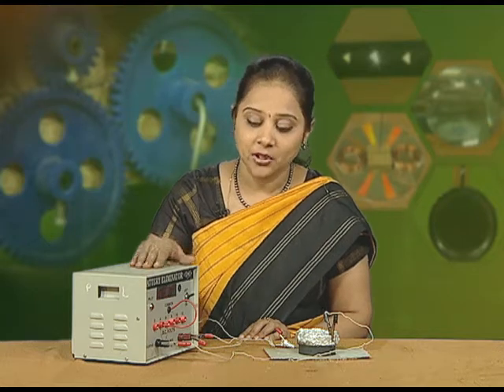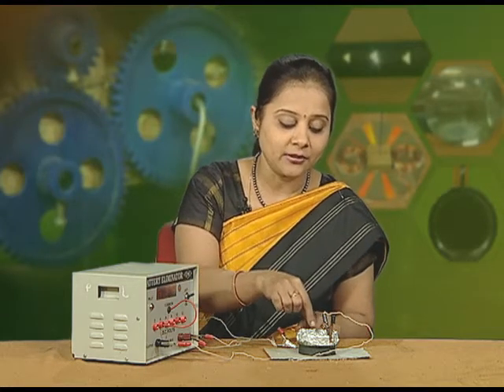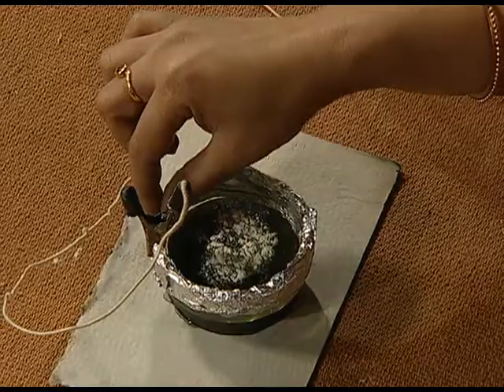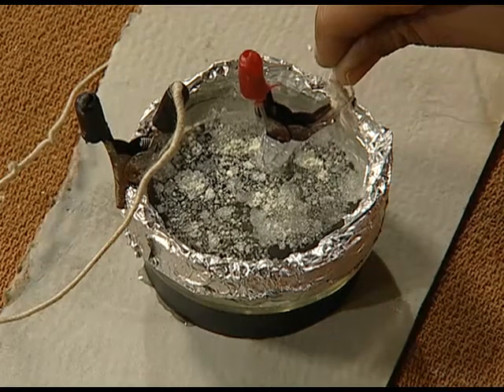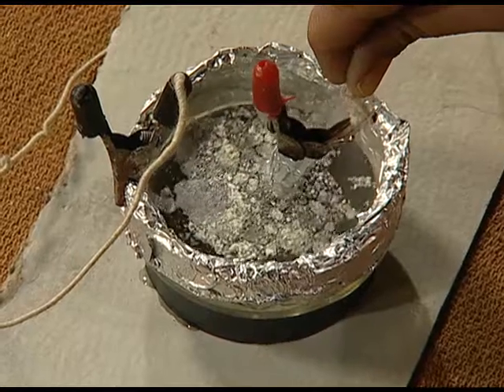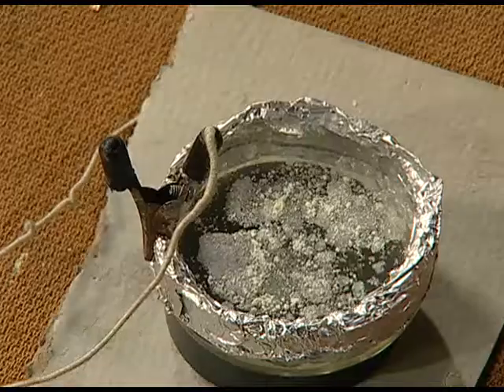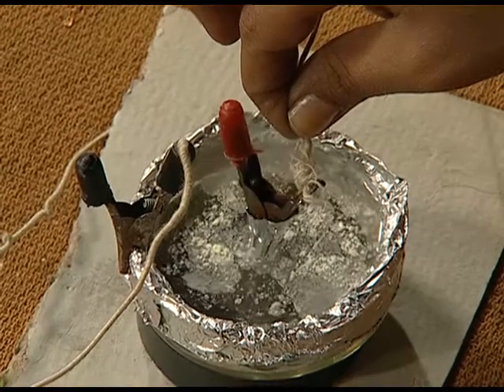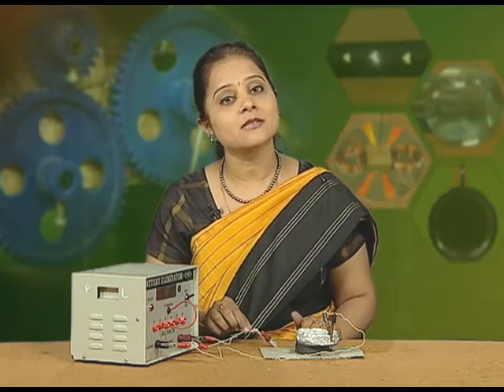Physics Experiments - 16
Kirchhoff's Law,Electrical Node,Current